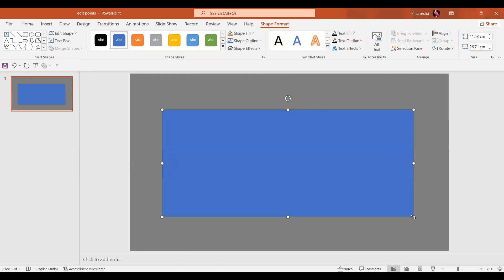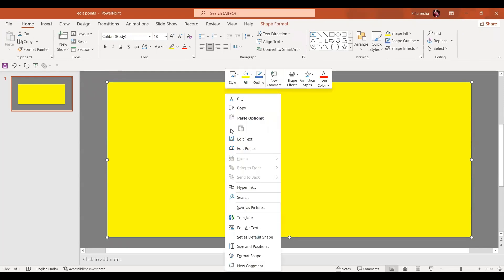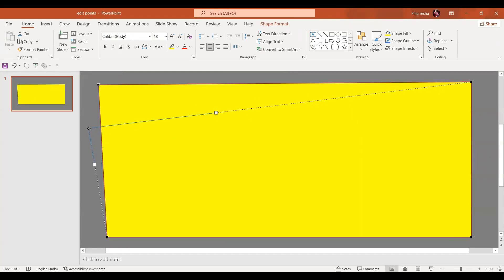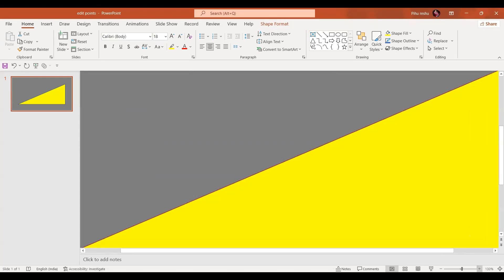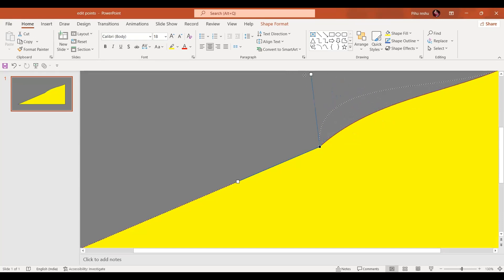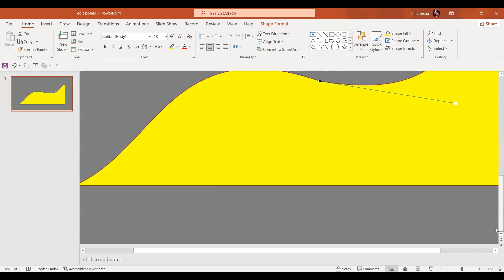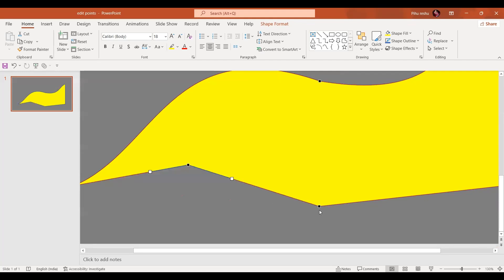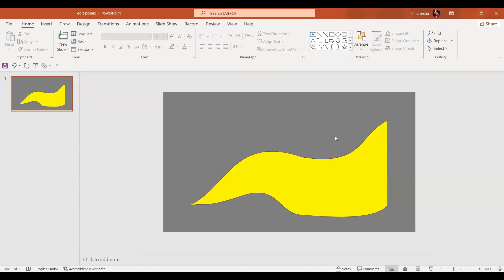How to 🔥EDIT POINTS in PowerPoint